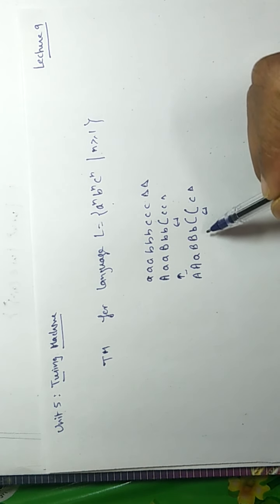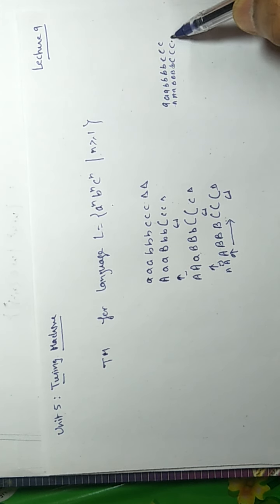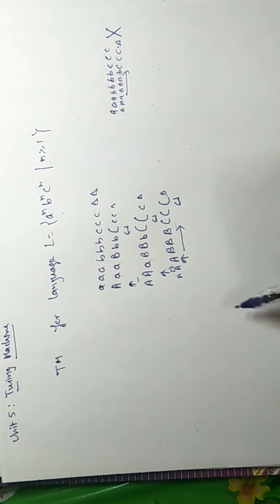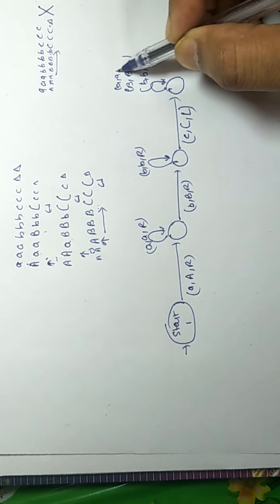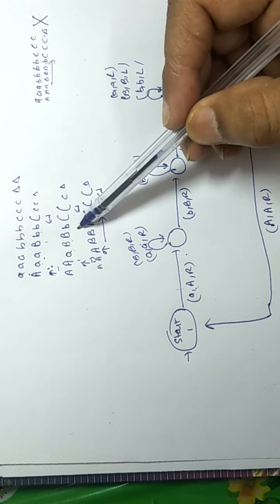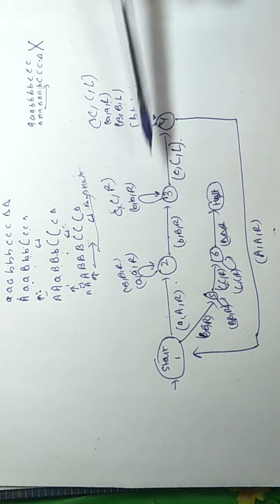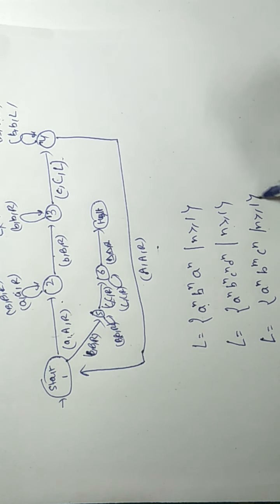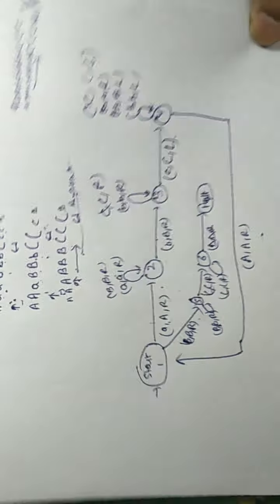5.9 Turing Machine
TM for Language L= { a^nb^nc^n | n ≥ 1}